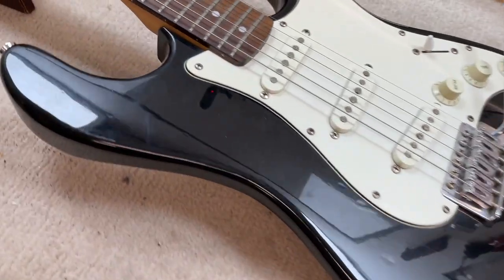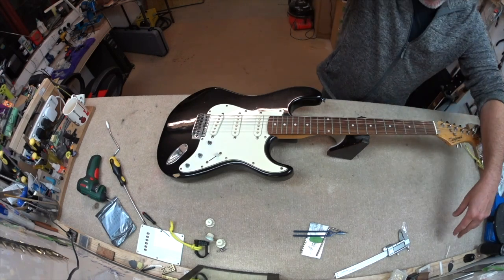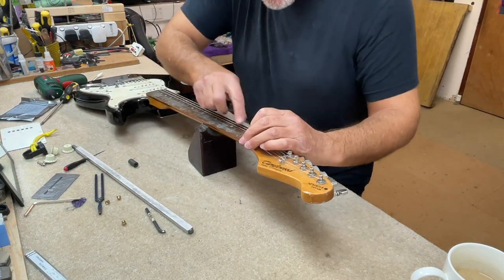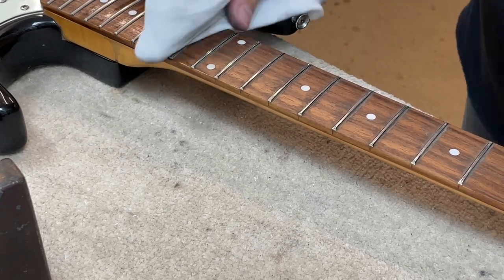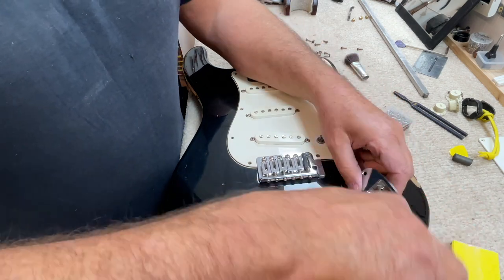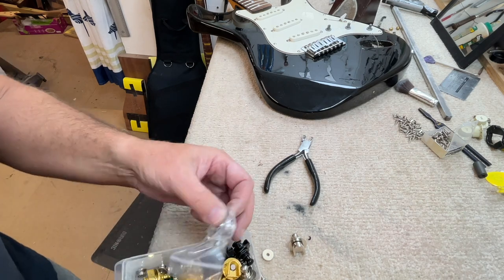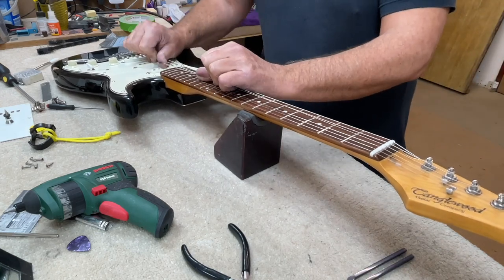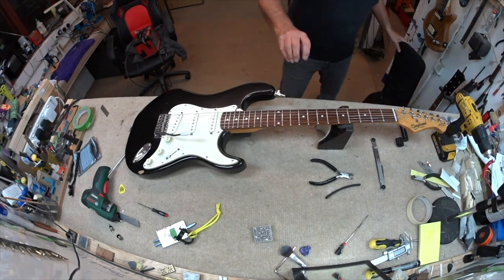Tanglewood Stratocaster set up for beginner player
This is Thomas's starter guitar - a cheap and cheerful Tanglewood strat-style guitar. There's essentially nothing about these guitars that can't be made to play well so long as we take care of the nut, the uneven frets and make sure that ALL the slack is stretched out of the new strings when fitted.